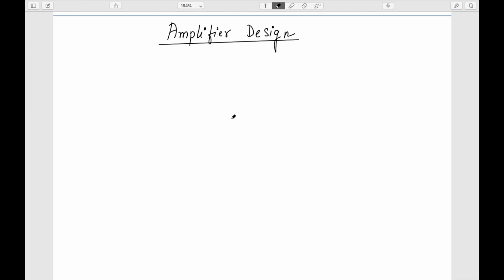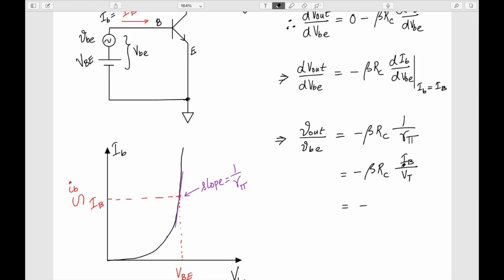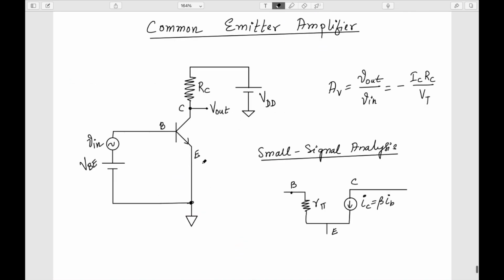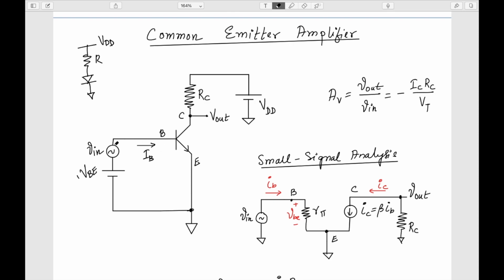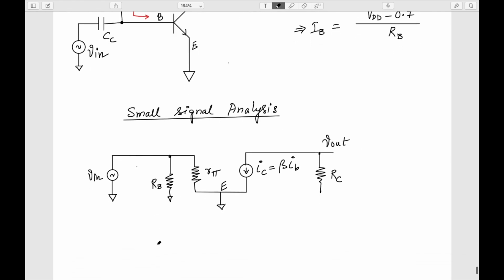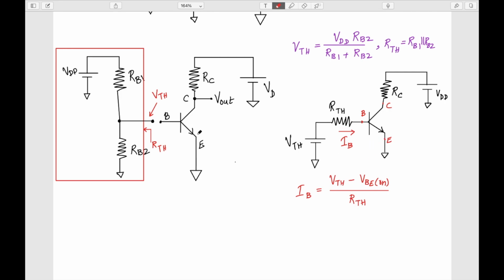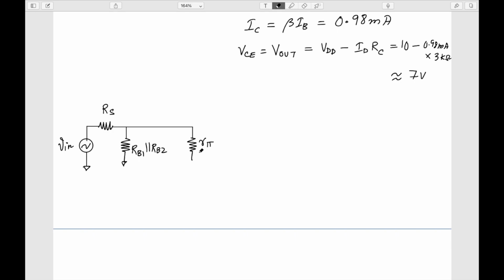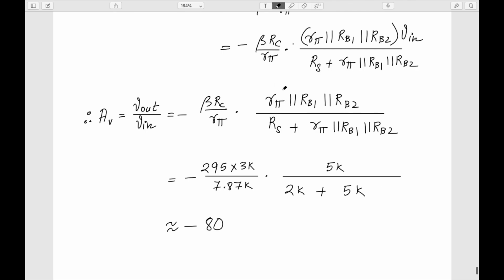Lec 11: Common Emitter Amplifier || Introduction to Electronics || IIT Bhubaneswar